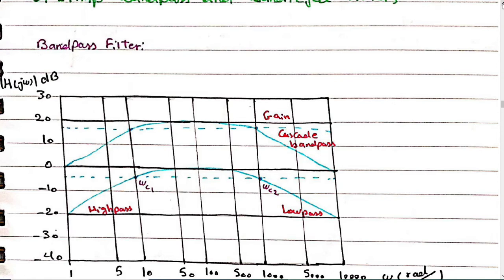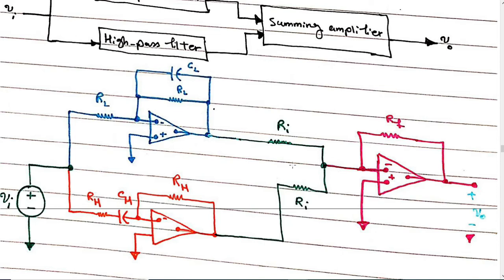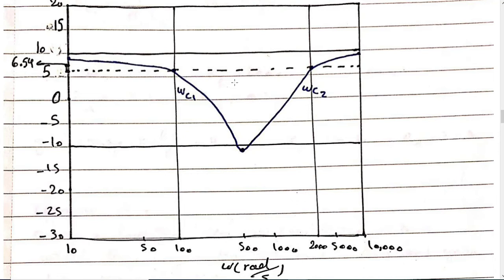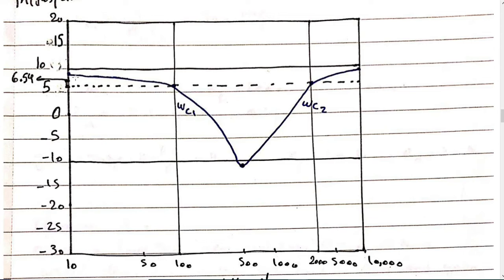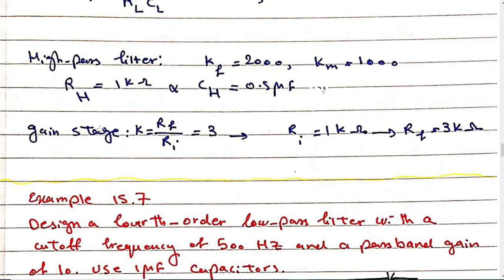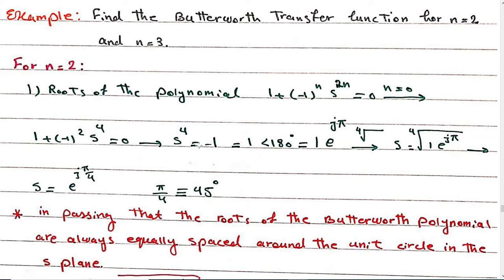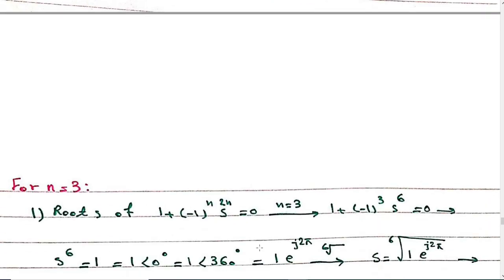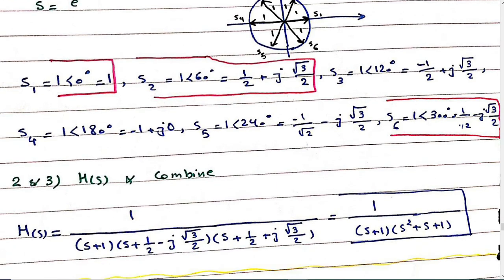Active Filter part2